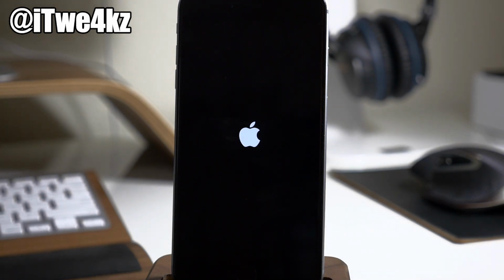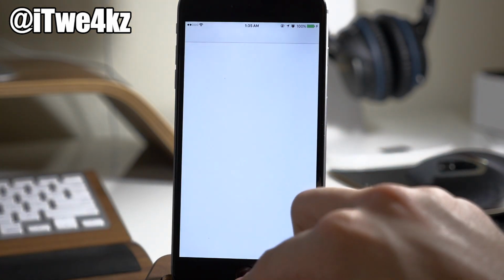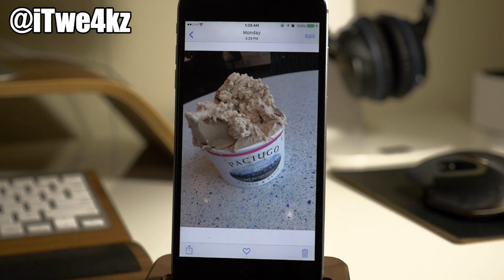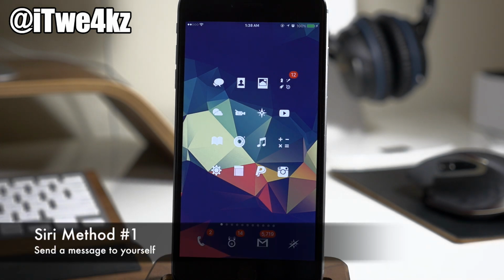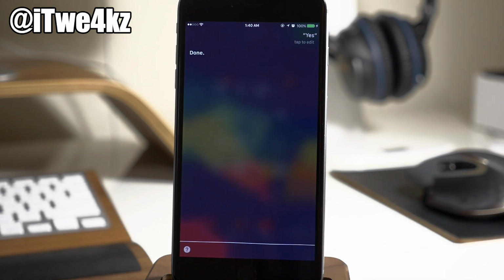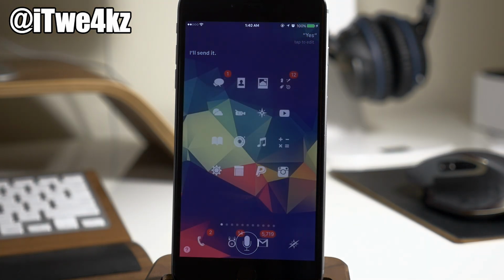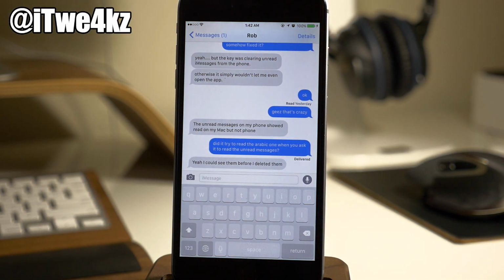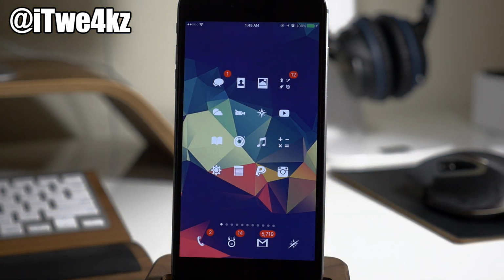How to Fix the Messages App Crashing Bug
How to Fix the Messages App Crashing Bug! Prank your friends with the text that crashes the Messages app below!
Twe4kz & Themes for iOS 8

How to Jailbreak your Device

BE SOCIAL WITH ME!

Text to Prank your friends (Just copy and paste)
This one has been working the best for me:

Power
لُلُصّبُلُلصّبُررً ॣ ॣh ॣ ॣ
冗

You can also try this one:

effective.
Power
لُلُصّبُلُلصّبُررً ॣ ॣh ॣ ॣ
冗